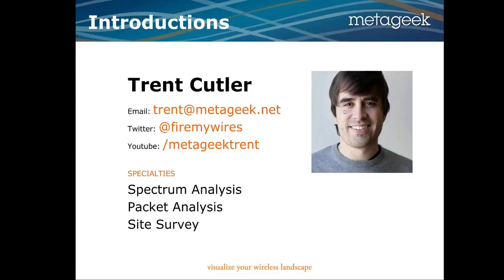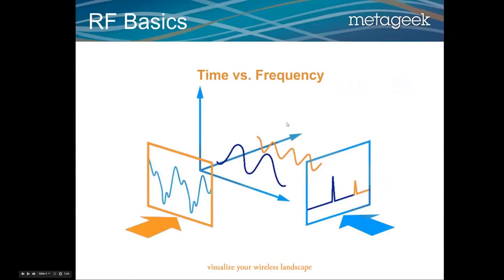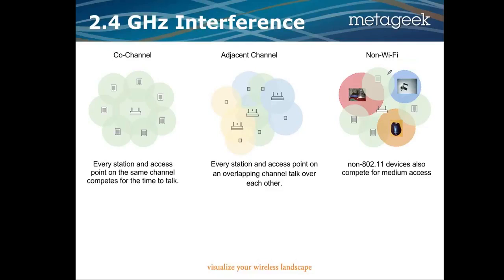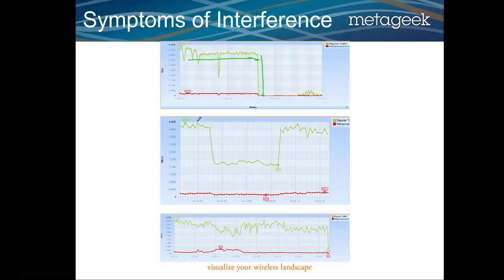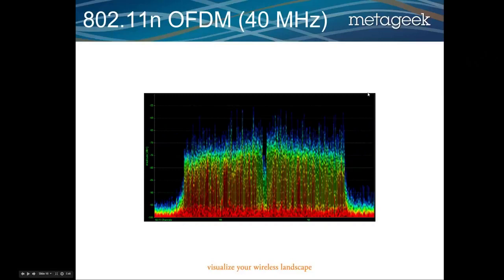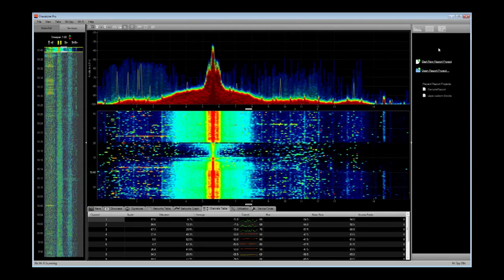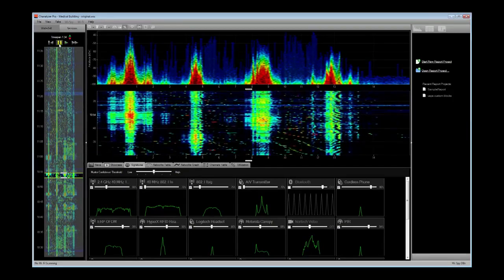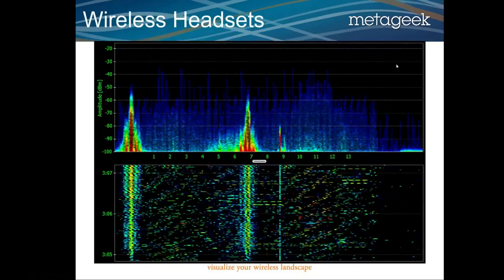Visual Spectrum Analysis with Wi-Spy